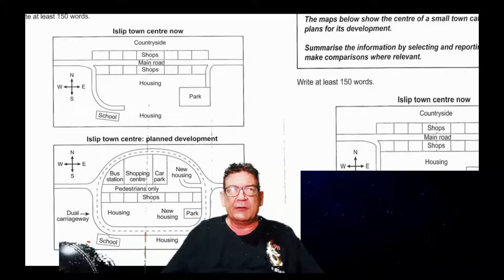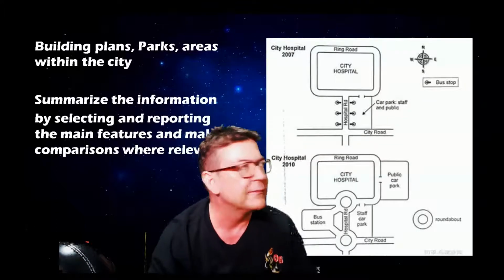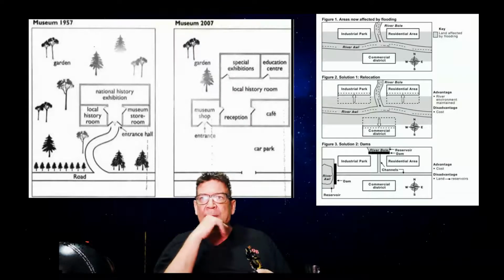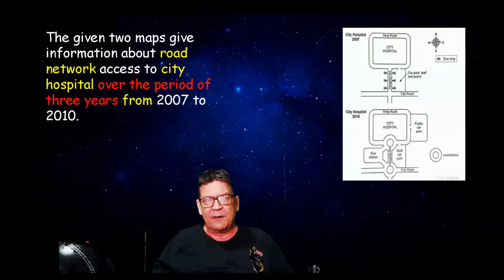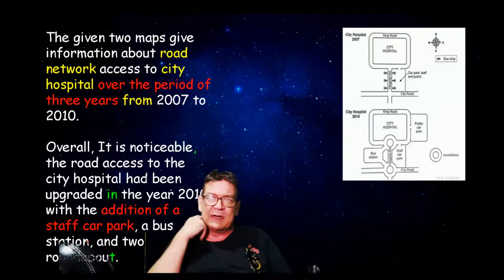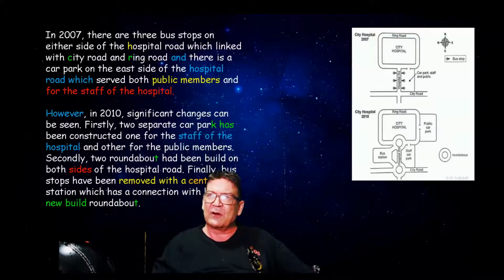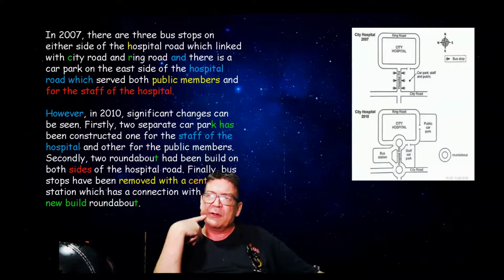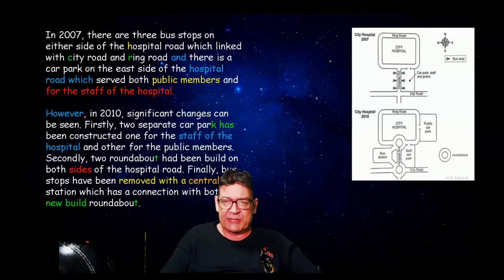The Dangers of Small Maps over Time: Still have to summarize and select.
Here are two maps of one place with just a few minor changes. Oh, that's an easy Task 1 writing for IELTS, right?  Don't fall into this trap.